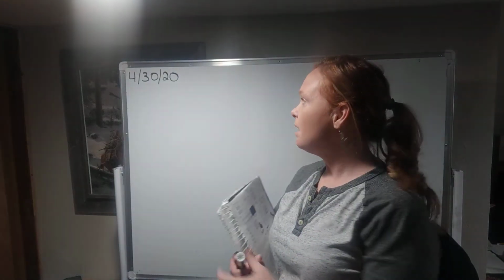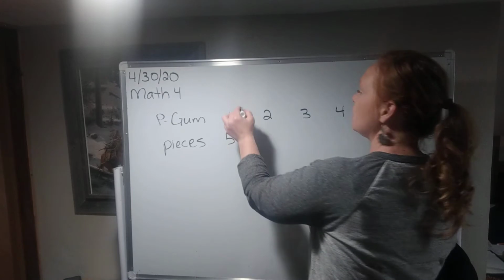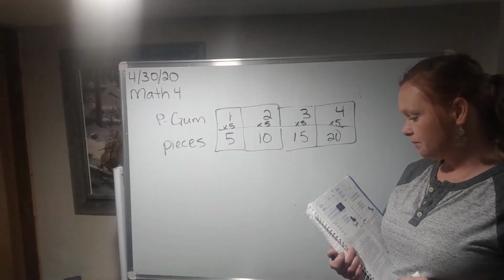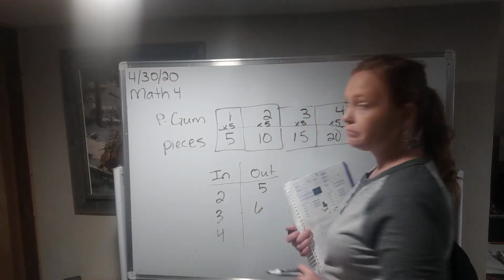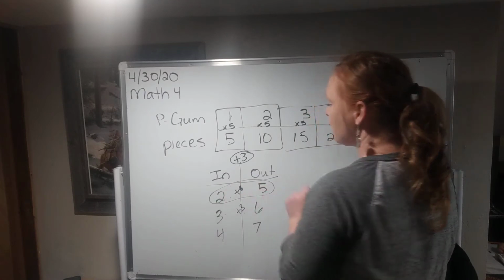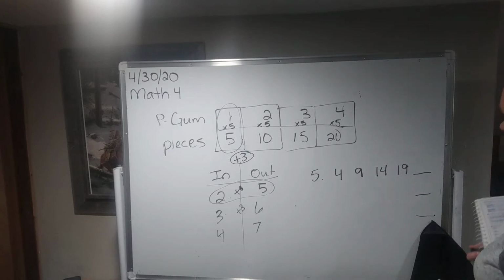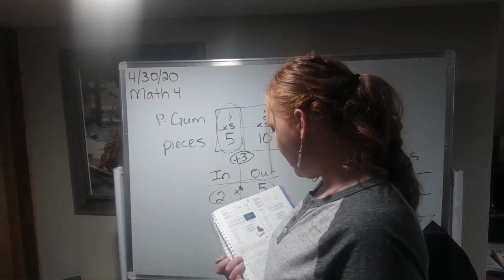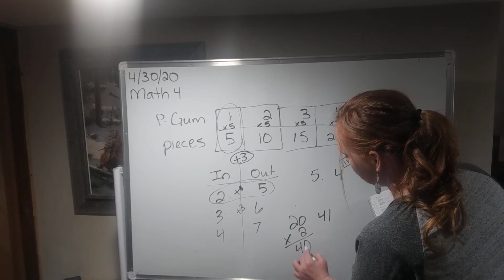4/30/20 Math 4